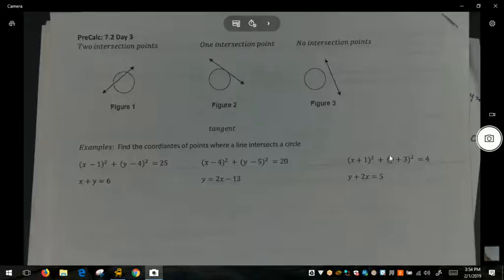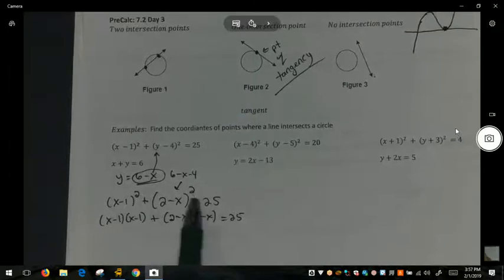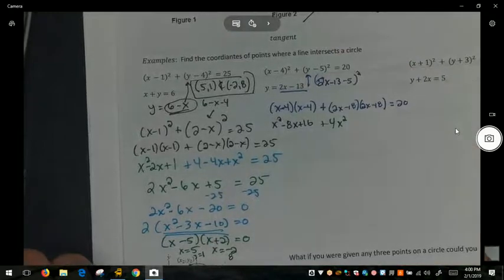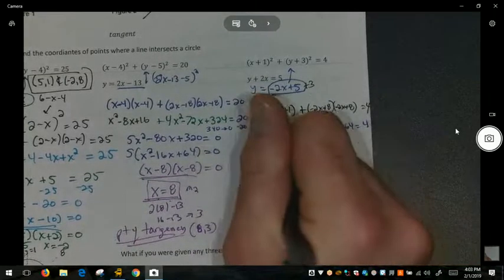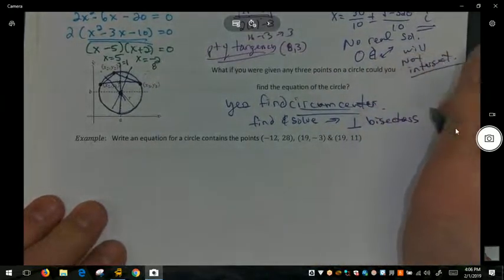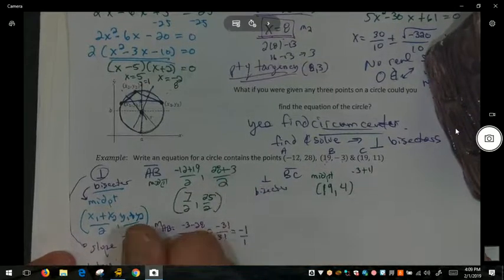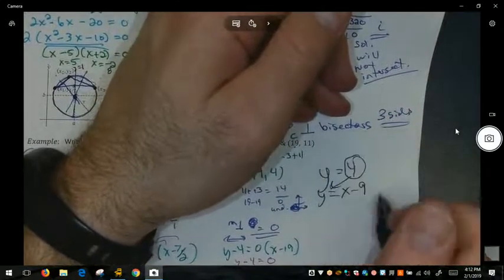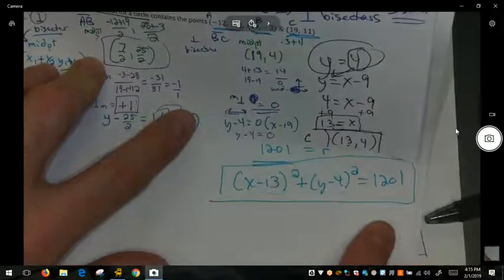PC 7 2 Day 3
PreCalc Lesson 7.2 Day 3
LT 1: find intersection points & point of tangency of a line and a circle.
LT2: Given 3 random points on a circle, find it's center and write the equation of the circle.